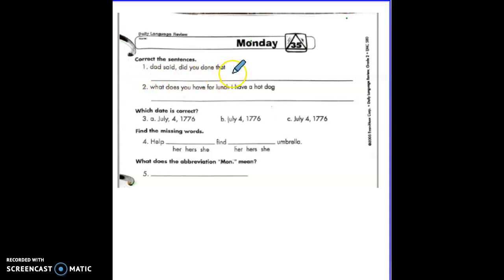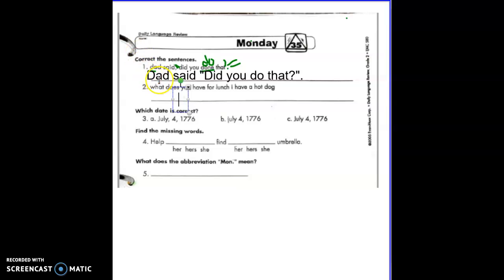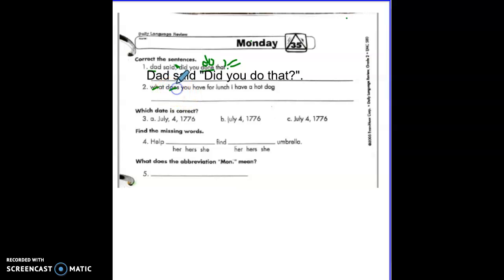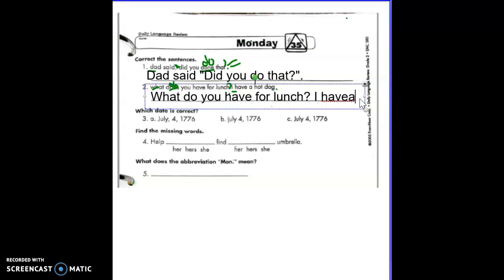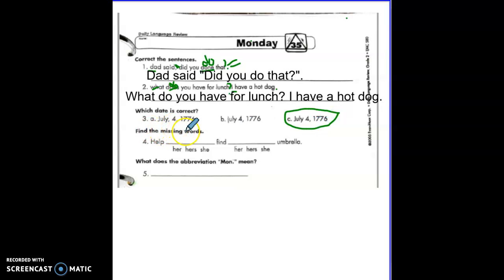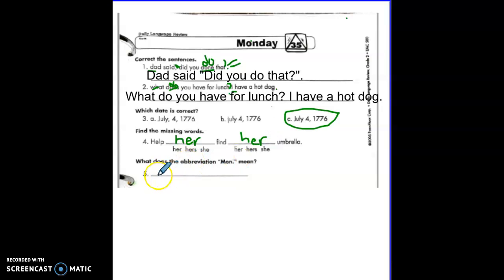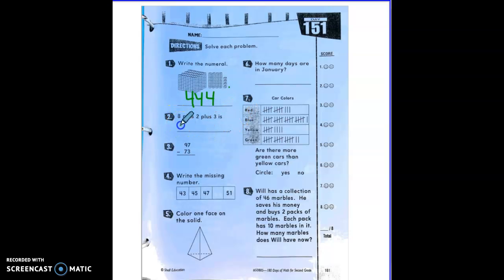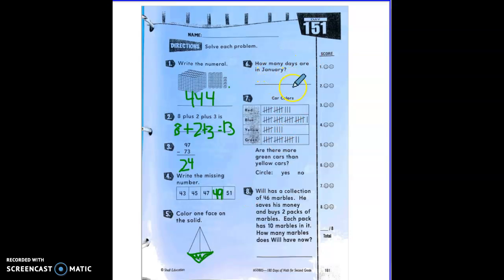Answers for Monday May 4th, 2020